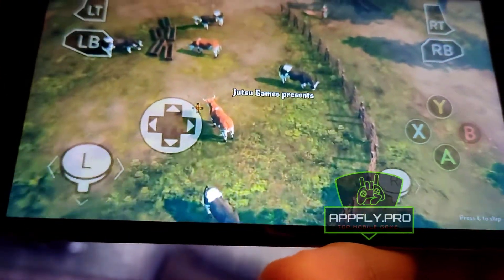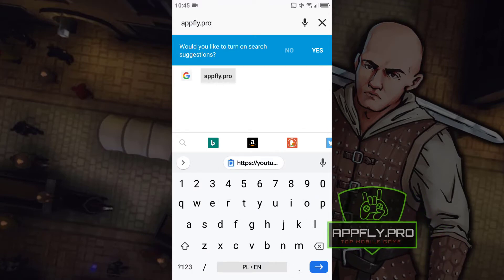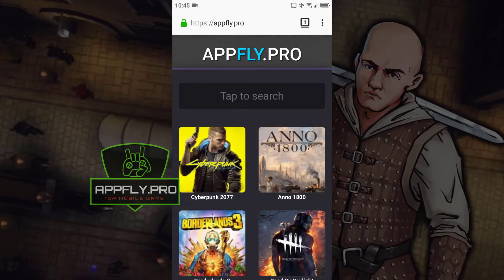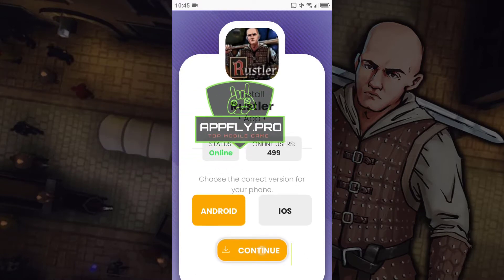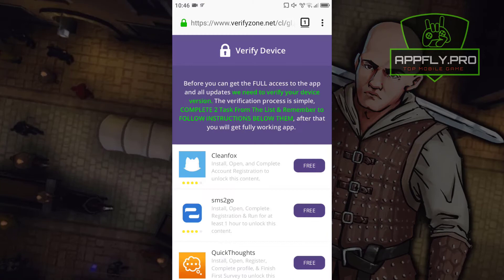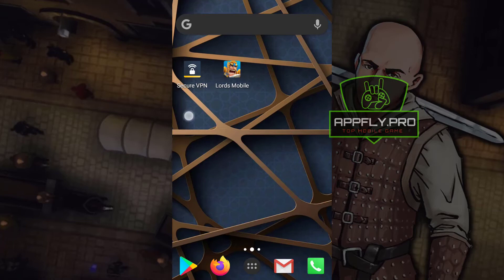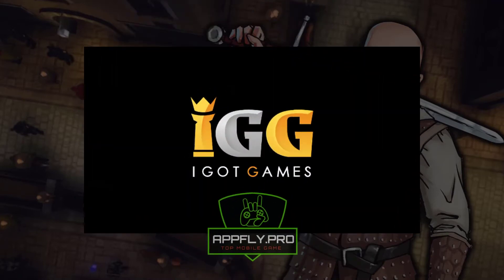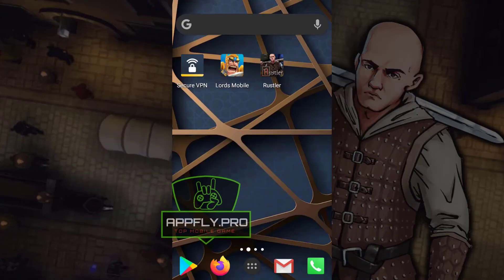😝 Rustler Mobile Download ⚔️ How To Download and Play Rustler Mobile on iOS and Android APK 😝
Hey Mobile Gamers! Today in this short tutorial I will show you how to download Rustler to you mobile devices with the Adroid and IOS system! All you need to do is follow our video guide. Enjoy!

Our Rustler Mobile on iOS and Android APK is totally free to use.

Rustler Mobile app is developed by the great mobile game coder, we guarantee that everything works as what you watch on the video. This Rustler Mobile app has been test by hundreds of beta tester now and we received great reviews froom them.

Supports All iOS and Android Phones
Our Rustler mobile app currently works with all phones with Android and IOS system.

Addapted touch Control
Adapted Control for touch screens Designed for mobile devices, with easy Control layout.

Lifetime Updates
Once downloaded and installed, our app will automatically look for updates each time you load it.